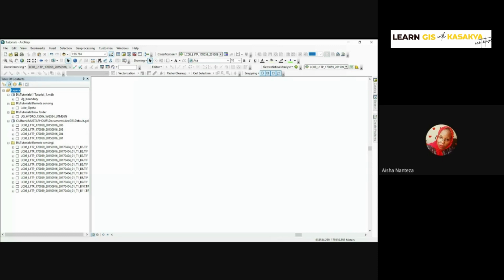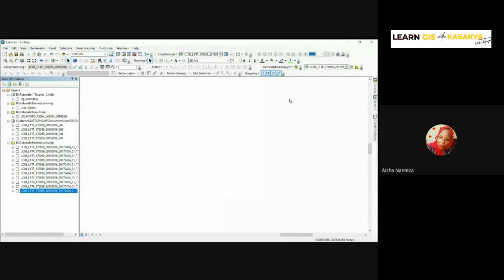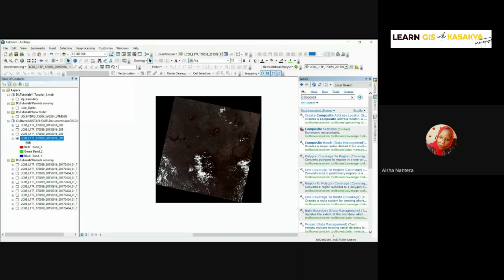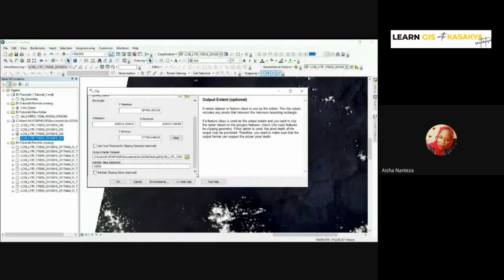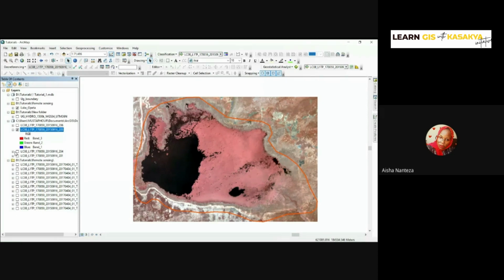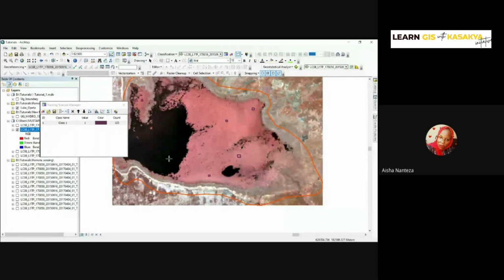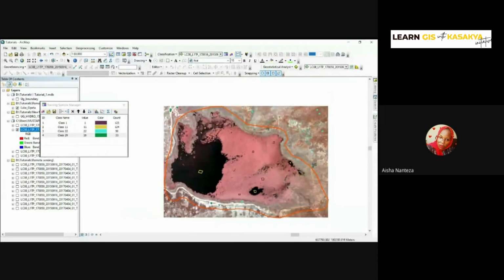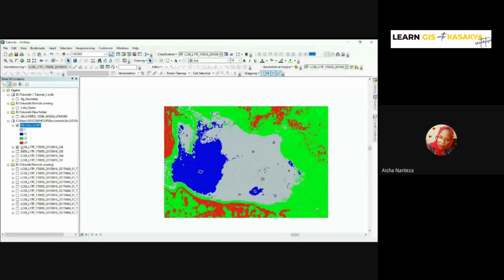REMOTE SENSING, RASTER DATA ANALYSIS, and Image Classification - Part 2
What is Remote Sensing, Types of resolutions, Data Processing, Interpretation, and Analysis, Quantitative Analysis, Levels of classifications and Spatial Resolution Comparison